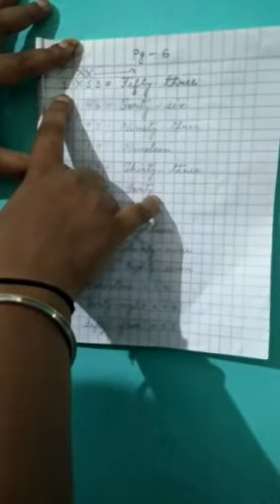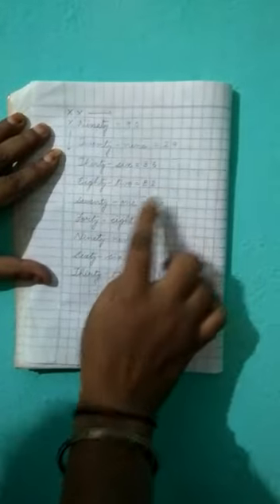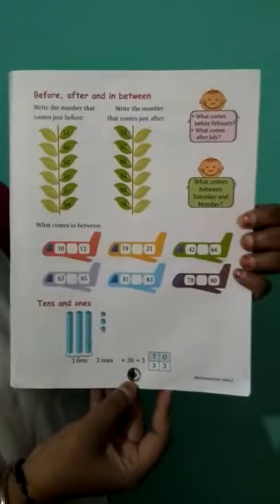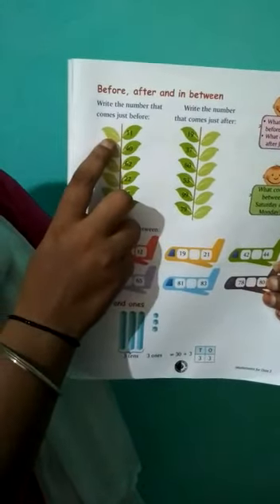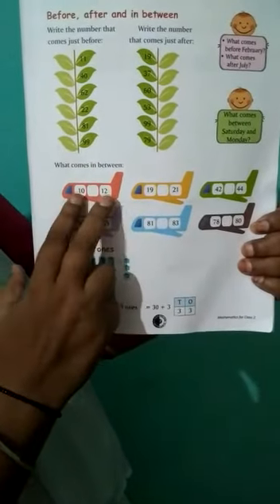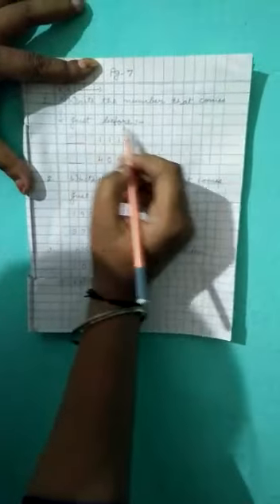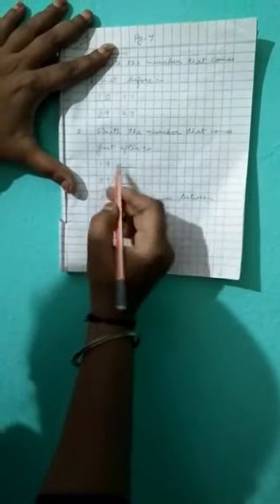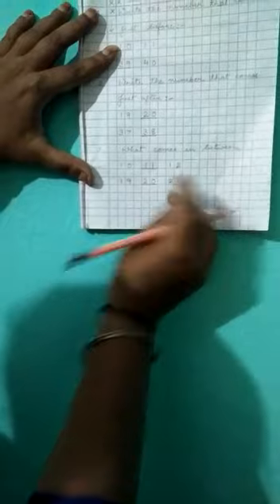Std-2,Math, pg-7 after,before,between 13/4/20